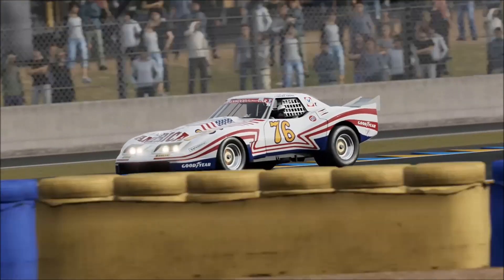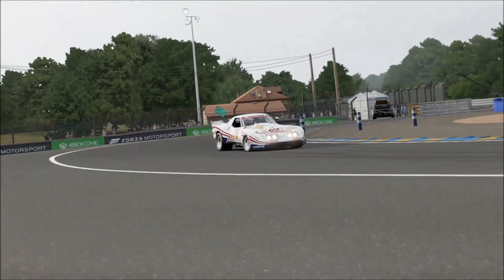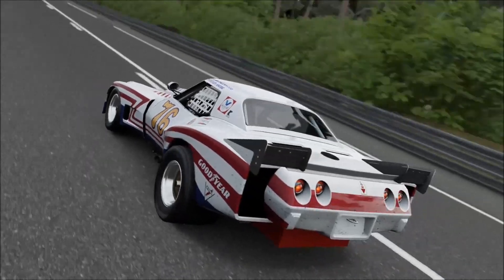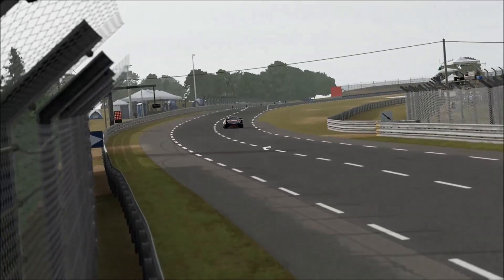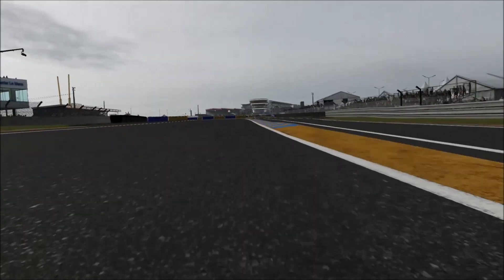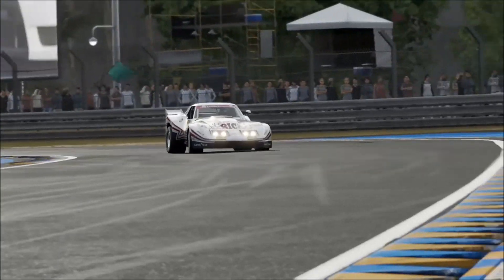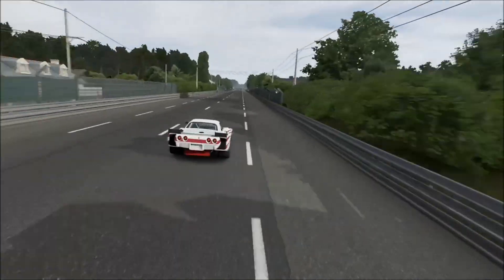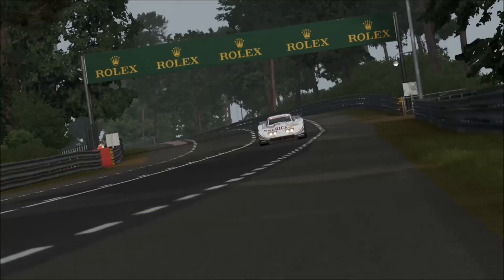FORZA 7 - 1976 Greenwood IMSA Corvette REVIEW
Another car review on Forza Motorsport 7, this time featuring the DLC 1976 Greenwood 'Spirit of America' C3 Corvette IMSA race car...

- - SPEC - -

Price : 1,060,600
Base Class : R-807

Power : 700 bhp
Torque : 629 lb/ft
Weight : 1270 kgs
BHP/Tonne : 551

Google+ : Hammer Studios Gaming
PSN : CORRUPTED_DISC
XBL : CORRUPTED DISC
GTPlanet : CORRUPTEDDISC